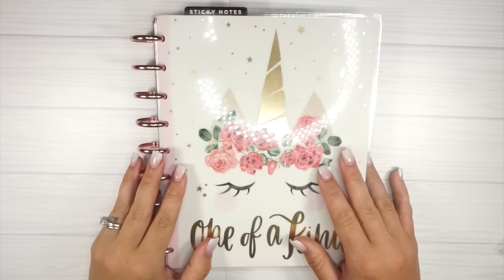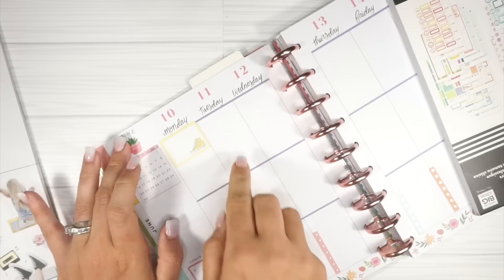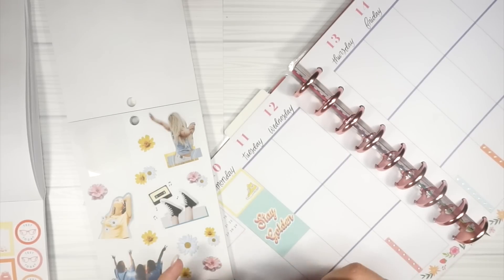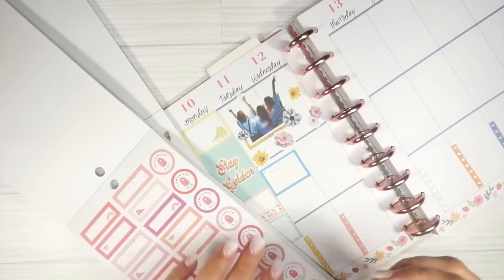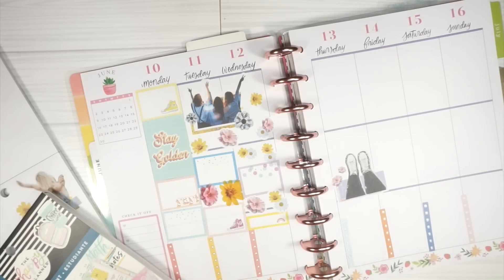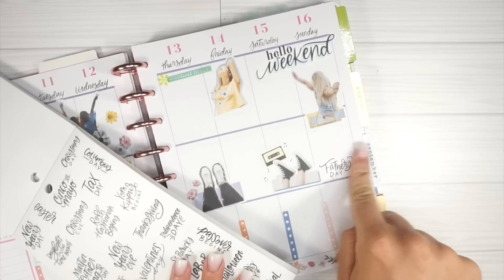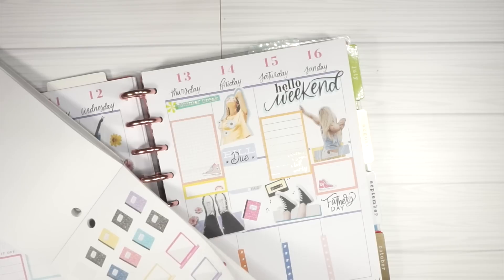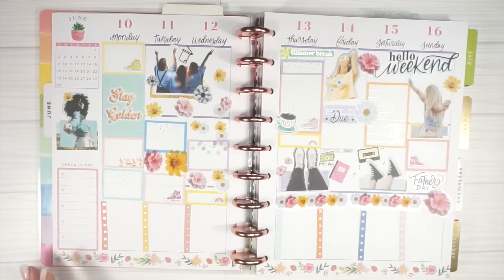STAY GOLDEN PLAN WITH ME | CLASSIC HAPPY PLANNER PWM JUNE 10 - JUNE 16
I am excited to plan this week! June 10 - June 16 features (eeeek) these gorgeous new release MAMBI student stickers from the new teacher and student happy planner line!!!  This week I am planning in my CLASSIC Happy Planner®! Hope you all enjoy.   I also pulled in the colorful boxes sticker books as well - along with some trusty "ride or die" mambi sticker value packs.

This week I have  A LOT going on to prep for the kids finishing school for the summer and I'm tired already, so while I have to save some room to jot down all of my TO-DOS, I still had a BLAST using all of my super cute spring and floral me and my big ideas stickers!

Loving this week's color pallet!  I love reading your comments!

ARC PEN LOOP